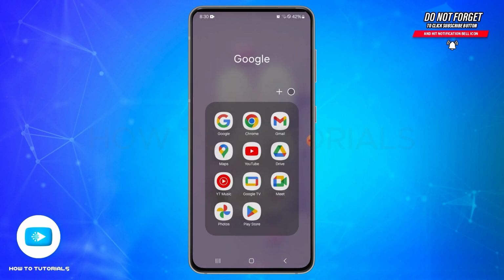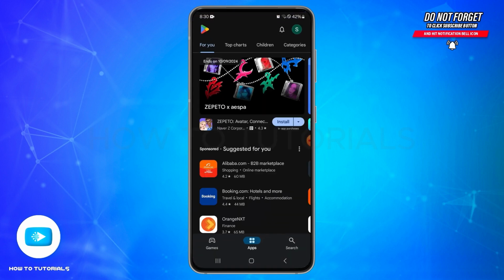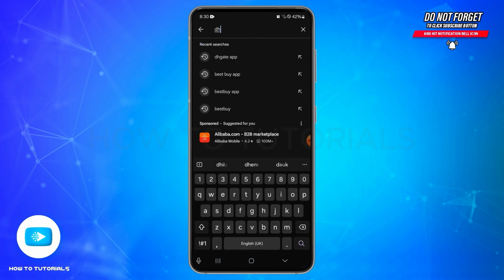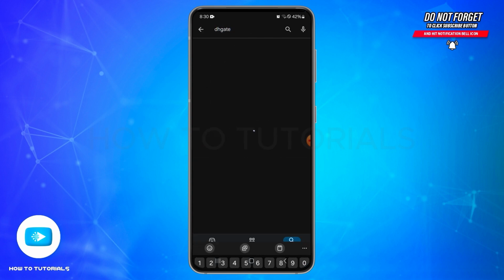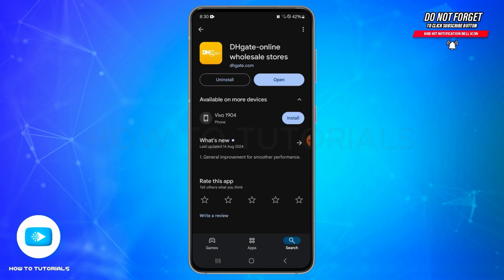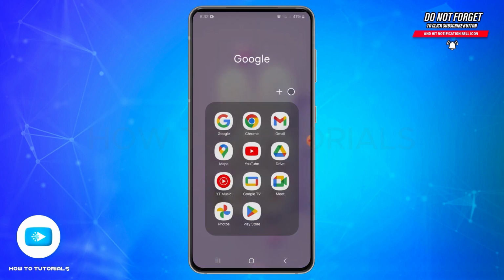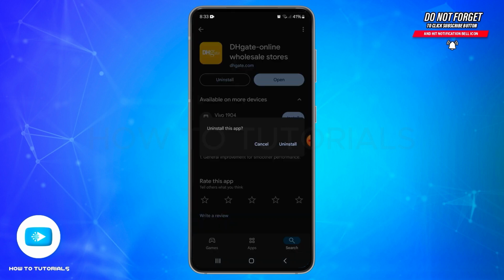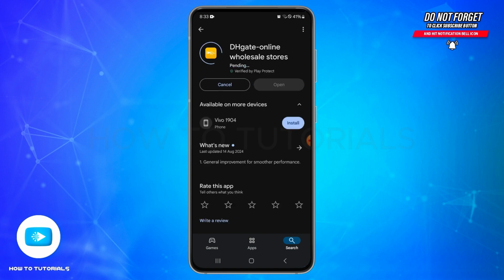How To Fix DHgate Application Not Working 2024 | Troubleshoot DHgate App Issues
"How To Fix DHgate Application Not Working 2024 | Troubleshoot DHgate App Issues" - A Video Guide by How To Tutorials.

In this video, learn how to fix issues with the DHgate application not working properly. We'll walk you through troubleshooting steps such as clearing the app's cache, updating the app, checking your internet connection, or reinstalling it if necessary. Whether you're facing loading problems, login issues, or crashes, this guide will help you resolve them and get back to shopping smoothly.